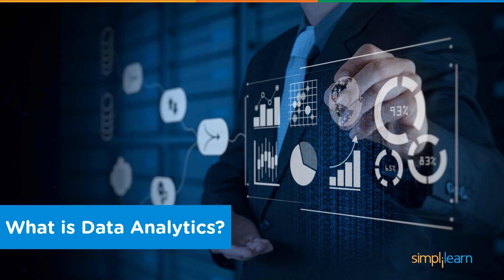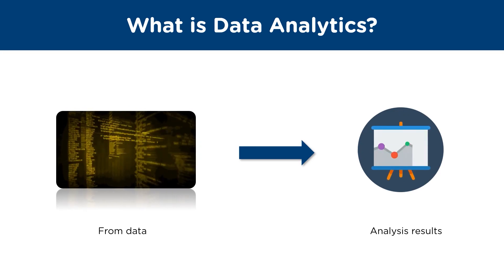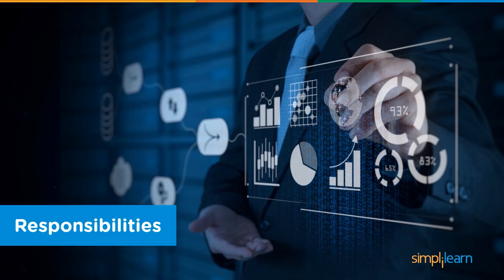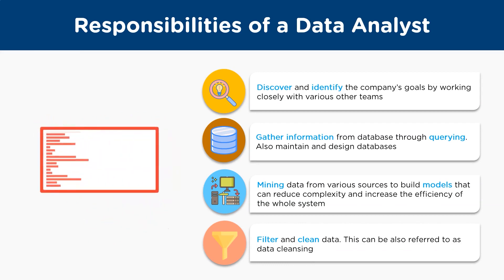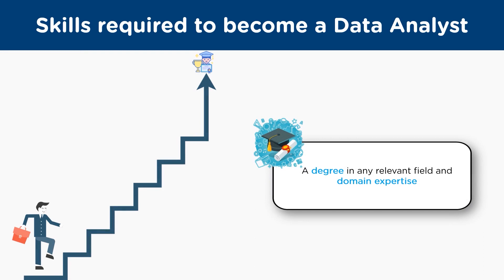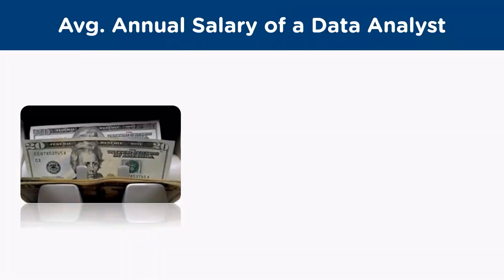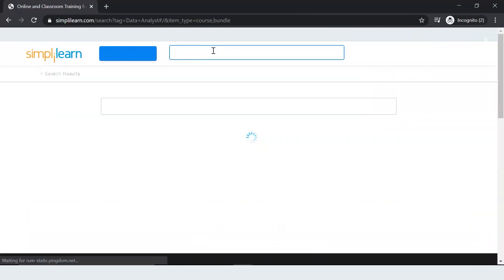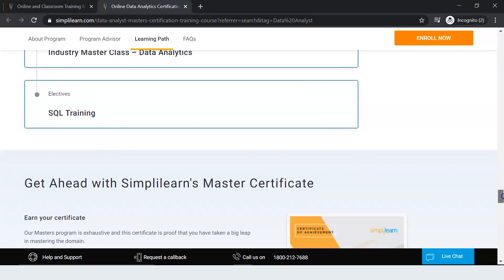How To Become A Data Analyst? | Data Analyst Skills, Roles And Responsibilities 2026 | Simplilearn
️️🔥 Professional Certificate in Data Analytics and Generative AI, by Simplilearn in collaboration with Purdue University

This video on How to Become a Data Analyst briefs about a data analyst's job role. Here, you will see who is a data analyst, the various responsibilities of a data analyst, and the skills required to become a data analyst. Finally, you will see how Simplilearn can guide you to become a data analyst! So, let's get started!

1. What is data analytics - 00:00:35
2. Who is a data analyst - 00:02:28
3. Responsibilities of a data analyst - 00:03:33
4. Skills required to become a data analyst - 00:06:00
5. Avg annual salary of a data analyst - 00:07:40
6. Companies hiring of a data analyst - 00:08:14
7. Data Analyst Master's Program by Simplilearn  - 00:08:52

✅ Key Features
- 8X higher live interaction in live online classes by industry experts

✅ Skills Covered
- Data Analytics
- Supervised Learning